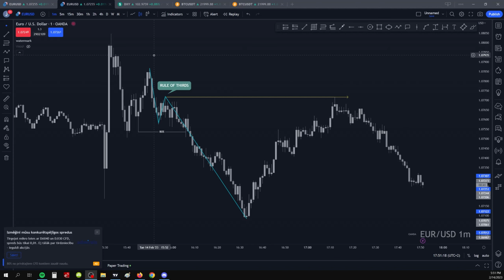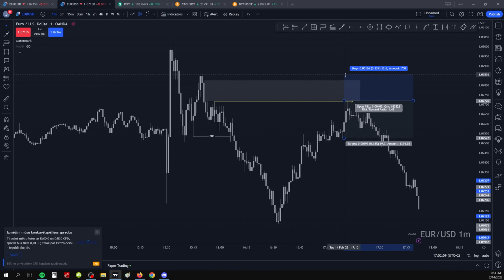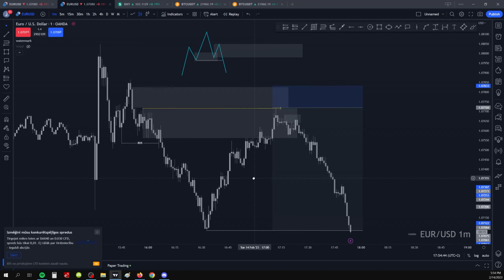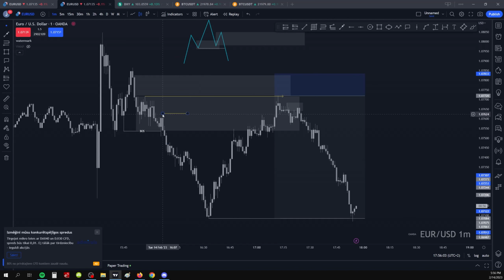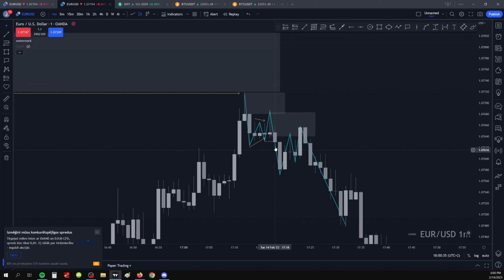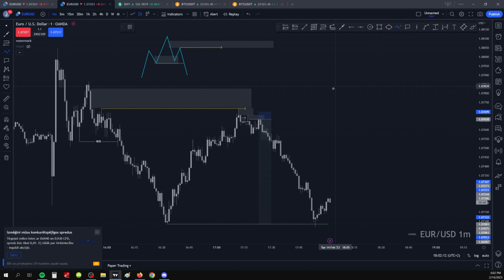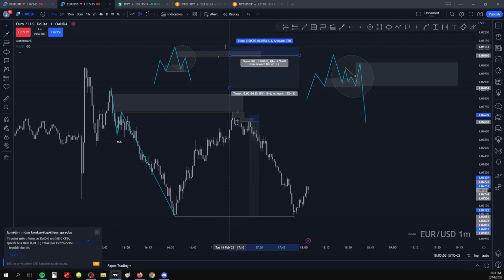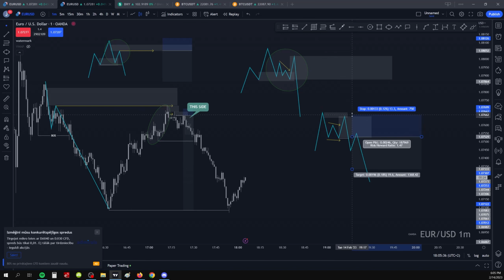INDUCEMENTS AND SECRET ENTRY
Today I explain to you everything about INDUCEMENTS and how to trade them.